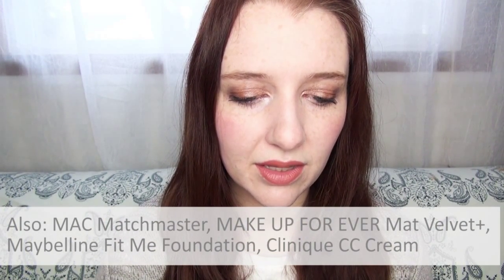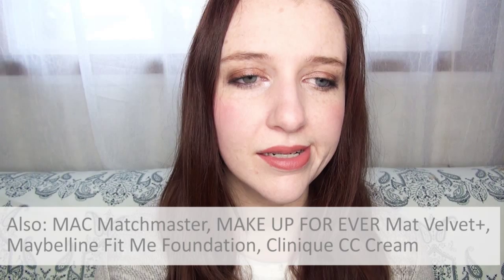Foundation Frustration: Settling into Pores & Very Fair Skin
Just a ramble about an issue I've had with foundation for a few years now that I haven't heard much about, maybe it's something you've dealt with too! I don't have any great solution, but some options that do work better than others for me. I have used the Missha BB Signature Real Cover in shade #13 once now and I am quite cautiously optimistic that the color is good for me! It's rather exciting but I don't want to declare it's perfect quite yet. :)